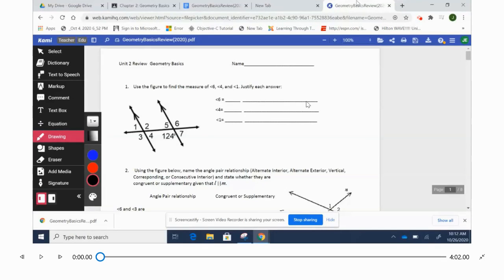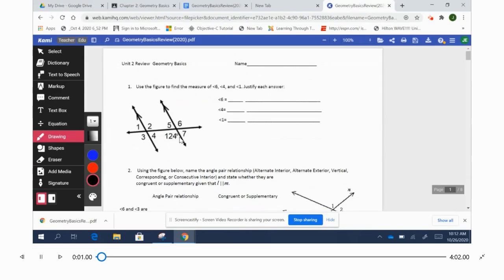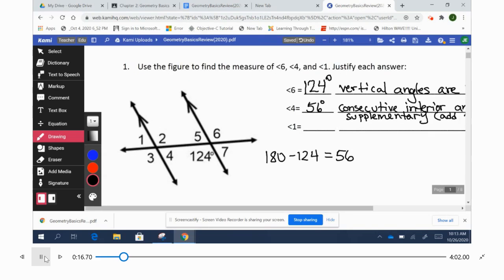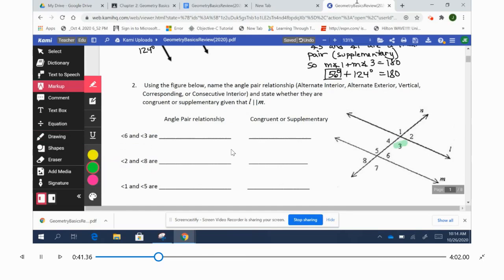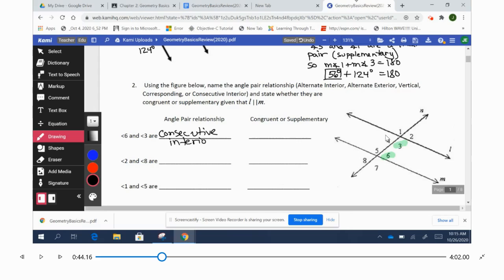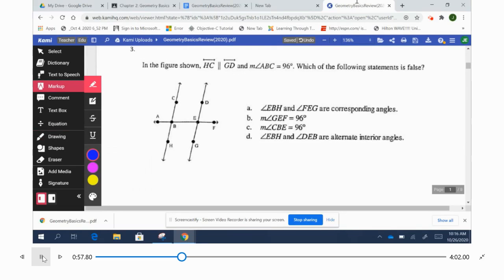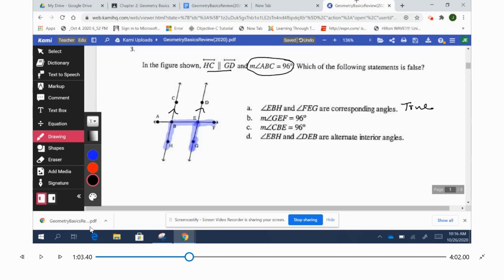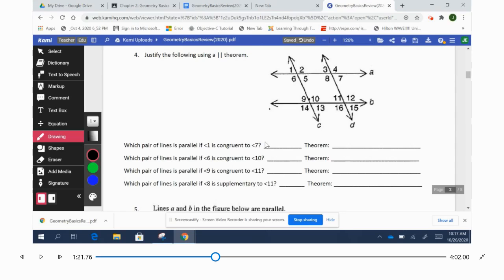CHP 2 Review solutions page #1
2020 chapter review packet solutions page 1